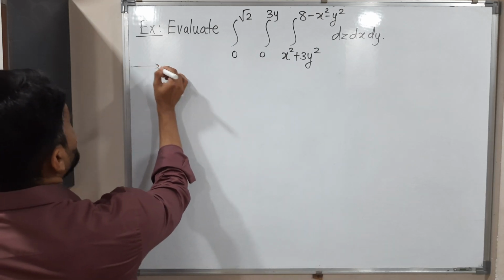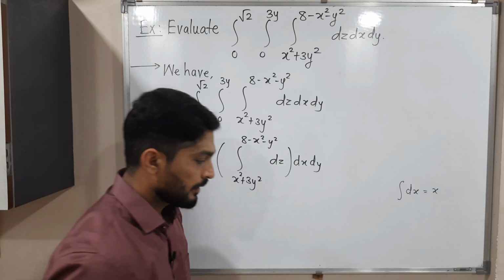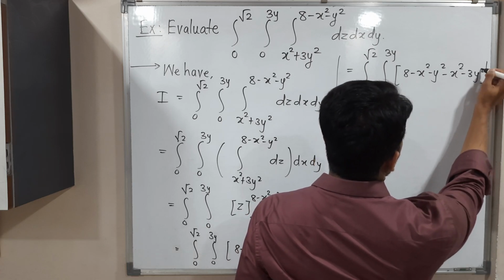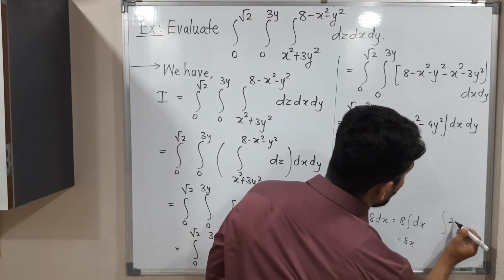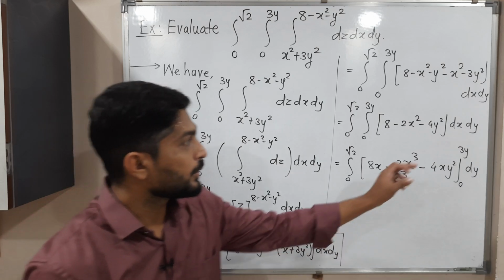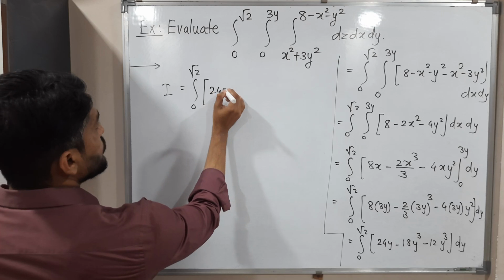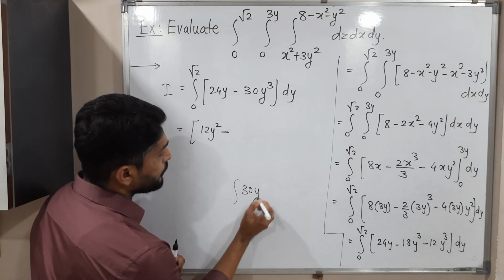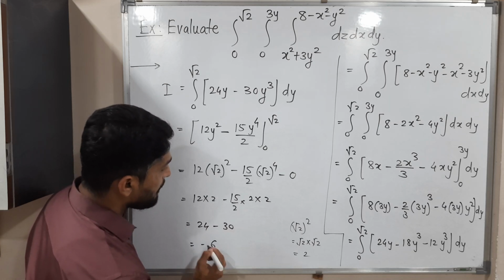Triple Integration | Lecture 3 | Example